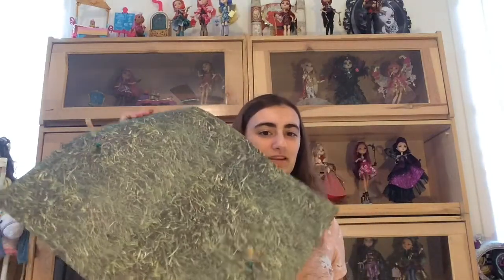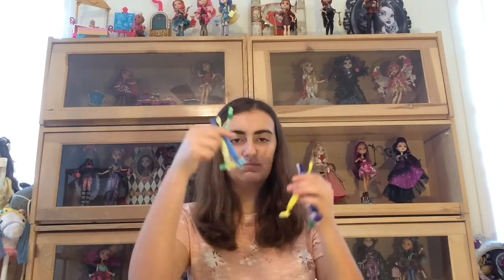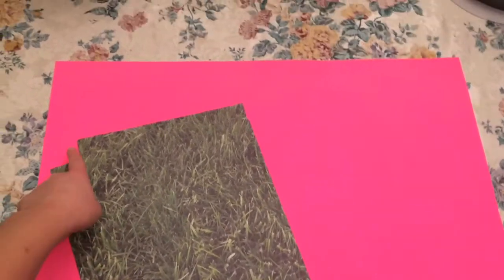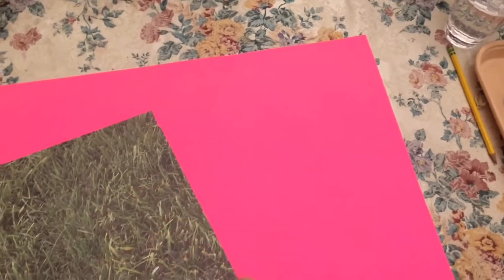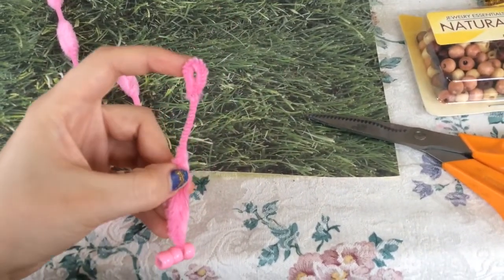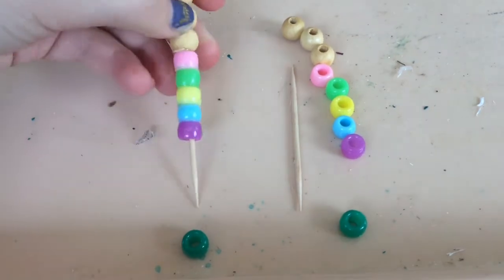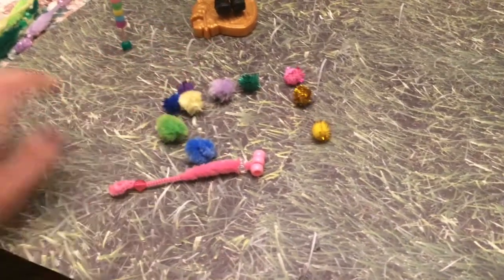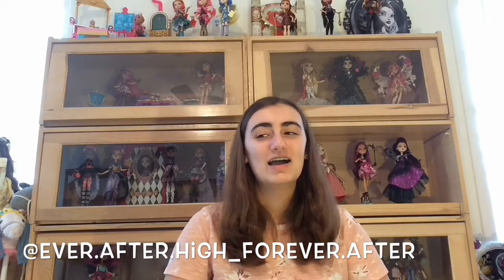DIY Wonderland Inspired Croquet Set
Today I show you how to make a fun quick craft that is inspired by Wonderland's version of croquet. Flamingo mallets, hedgehogs and all! Hope you enjoy!